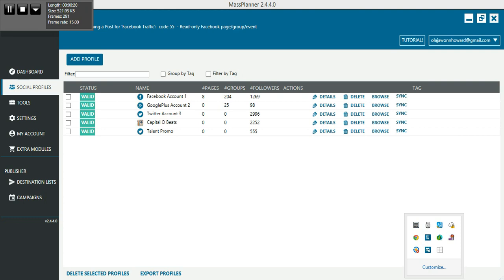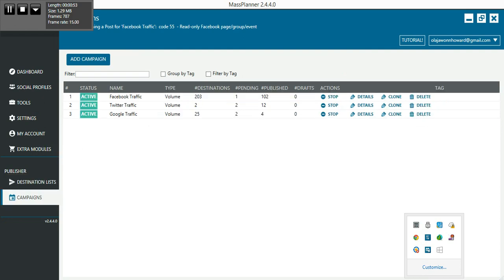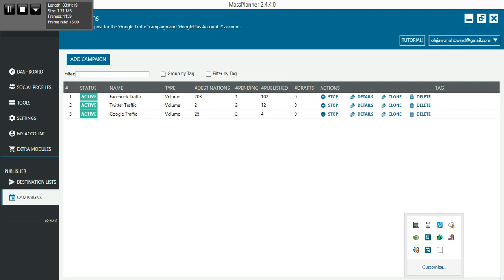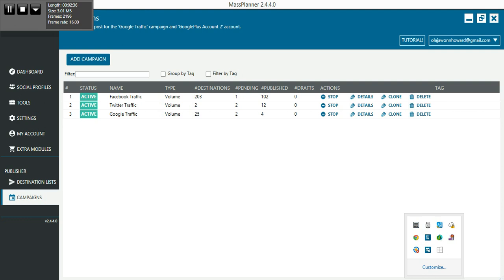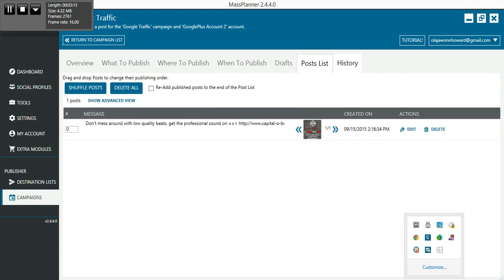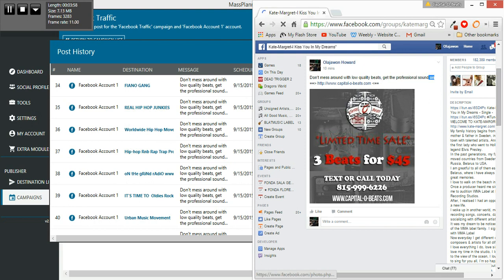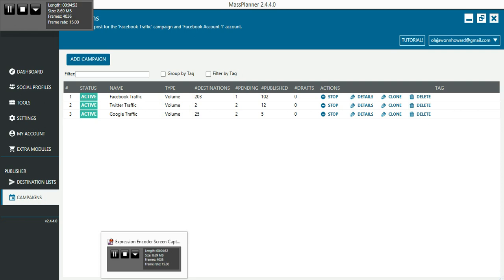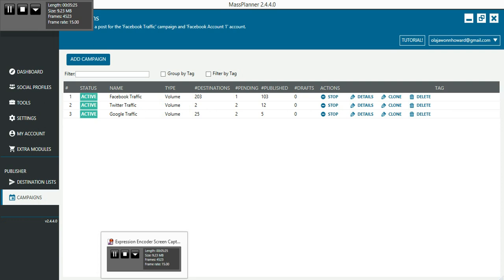How to Market Your Music EASY 2016 "GET MASSIVE EXPOSURE"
● Purchase This Beat Untagged (Instant Delivery)